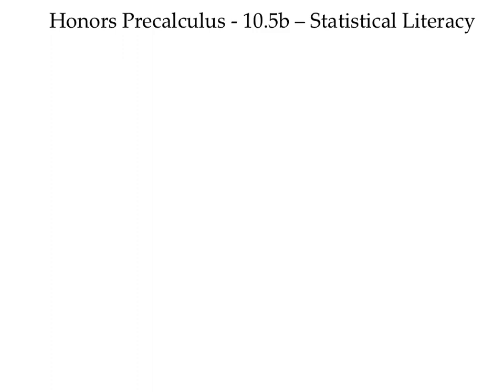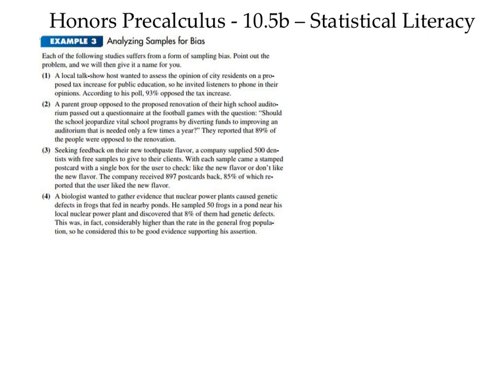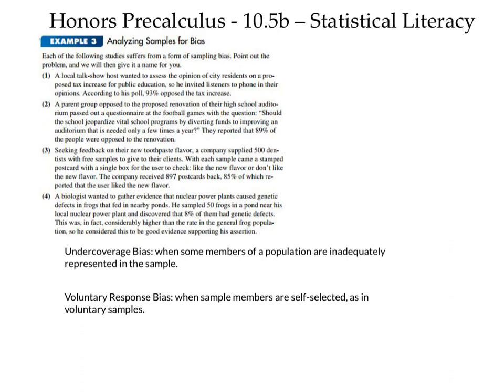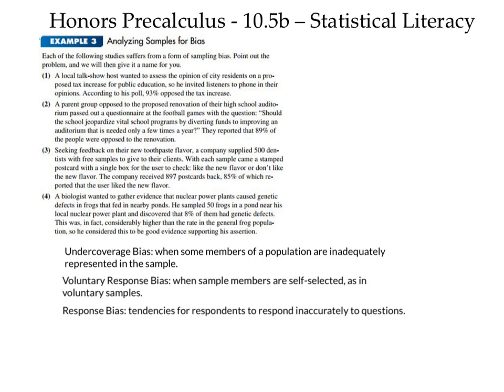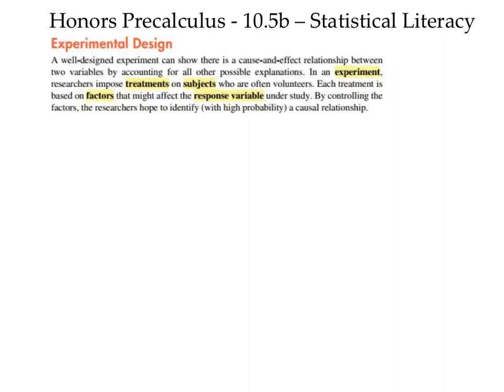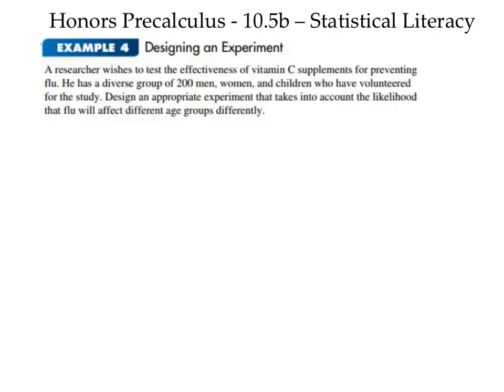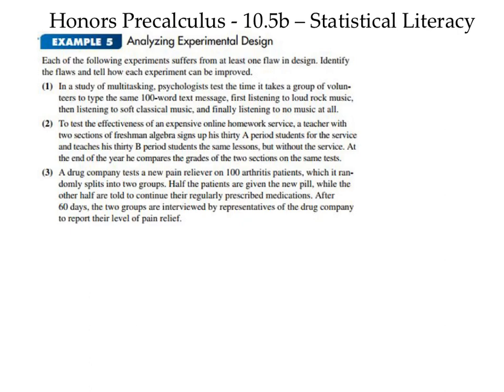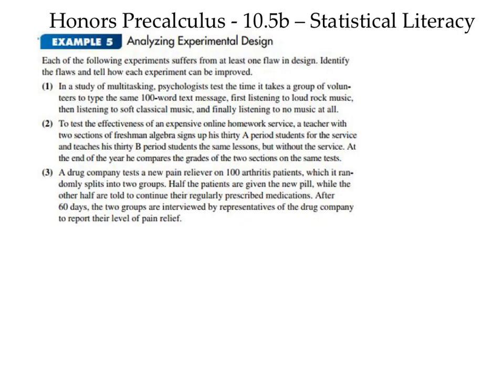HP- 10.5b - Statistical Literacy - Part II